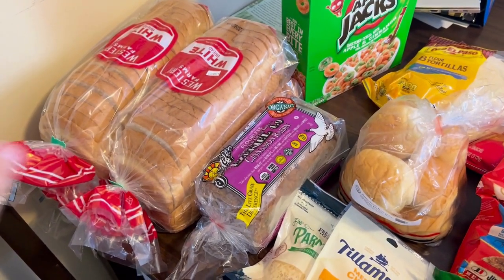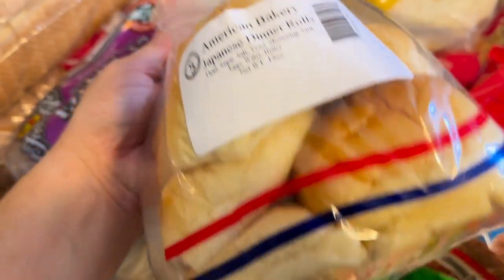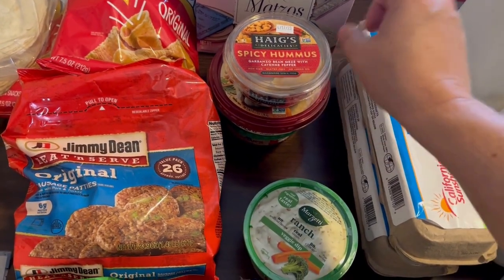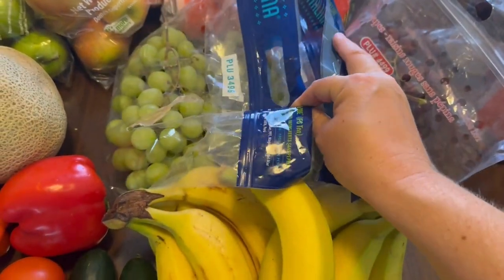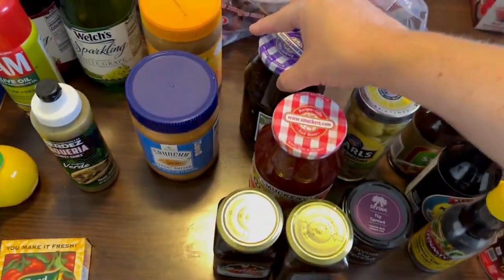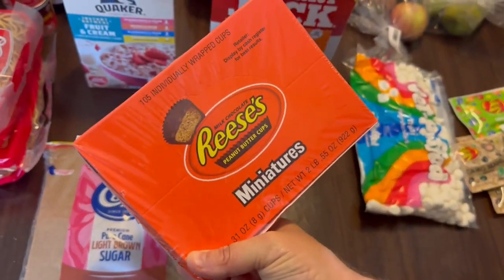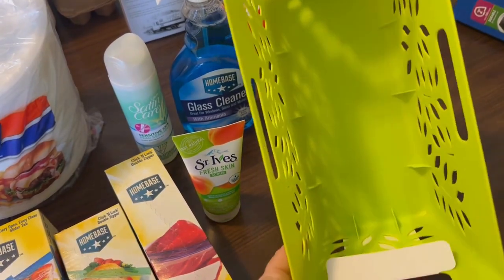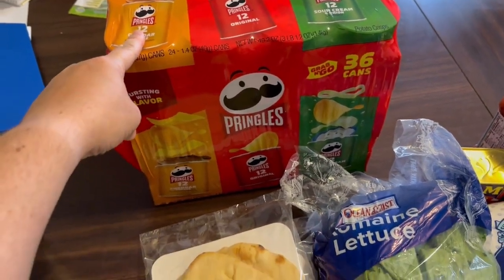Grocery Haul | Cost U Less | Commissary | Large Family Living | Family of TEN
This week we checked out a new store called Cost U Less, kind of like a Costco but without the membership. We grabbed most of the things that we need for our Passover meal on Friday as well as Easter dinner. I was thankful that we found the lamb leg at Payless! We hope ya'll have a great week celebrating freedom in Christ!

Hey! My name is Katrina and I'm married to my high school sweetheart of 23 years. We have 8 children at the moment and love sharing our lives with others. We're glad you've chosen to join us!

Leave us your comments with ideas for new videos.

The Rogers Family -
Len and Katrina
Jaxton- 14
McKinsey- 12
Wyatt- 10
Axsel- 9
Mallory- 7
Reid- 5
Tucker- 2
Owen- 1